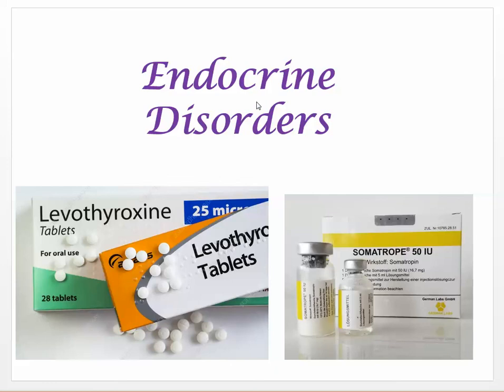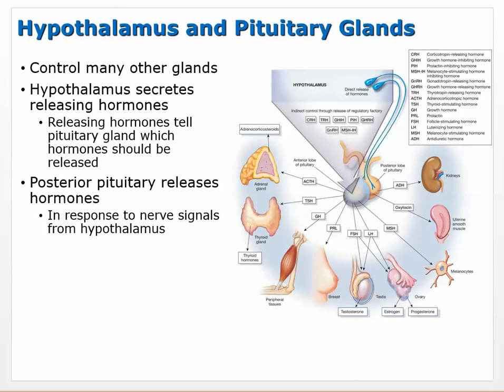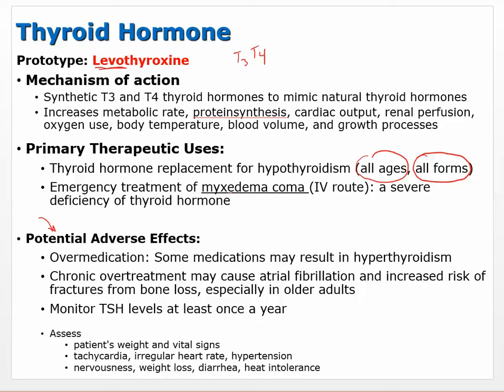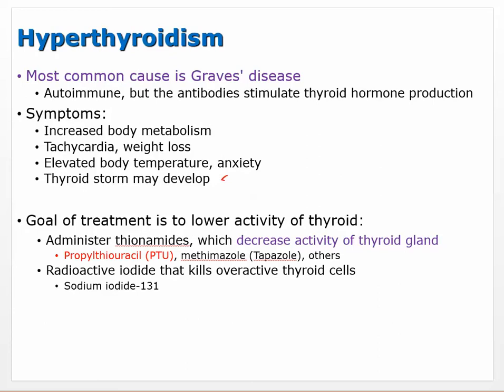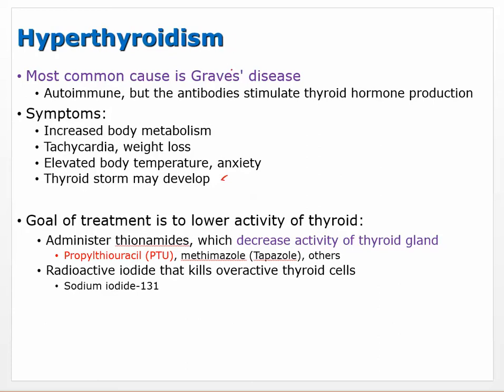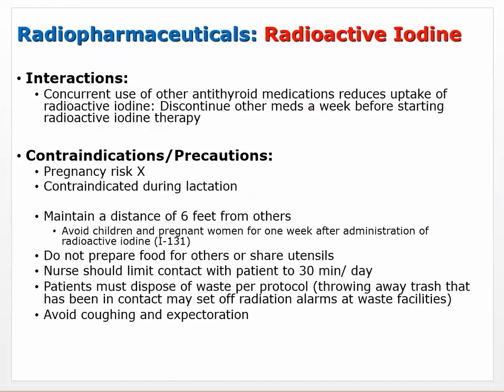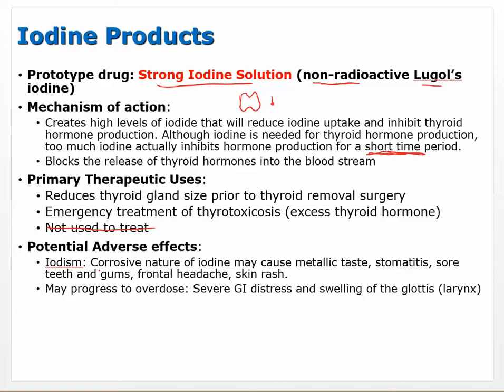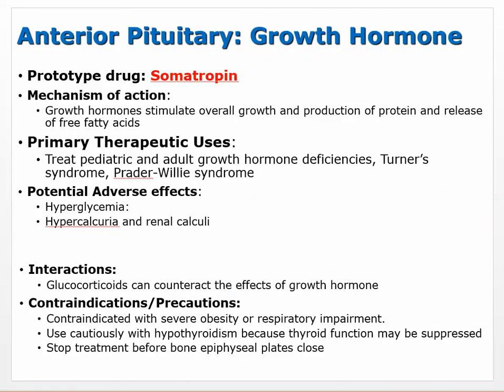Nursing Pharmacology Ch 40 Endocrine Disorder Drugs